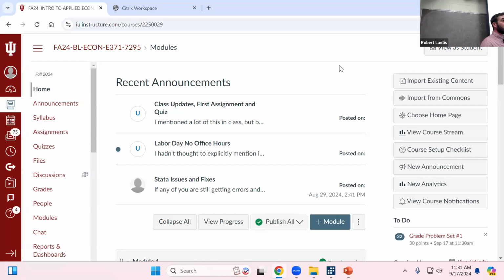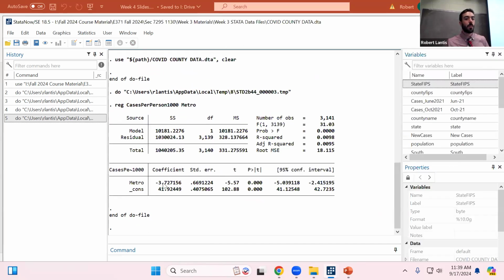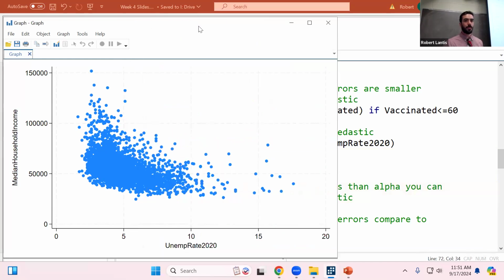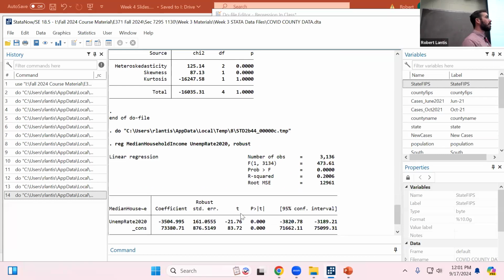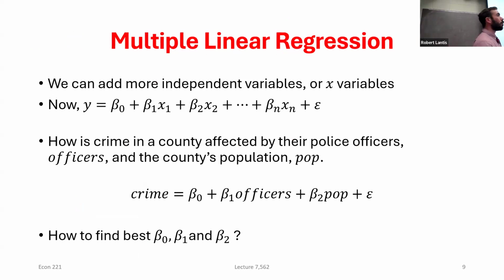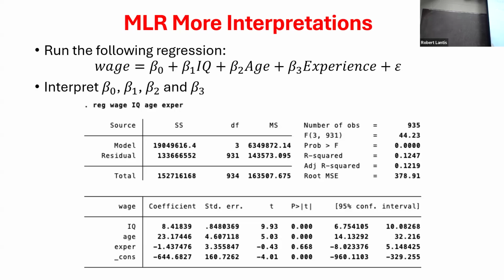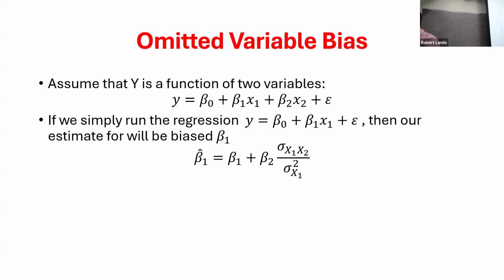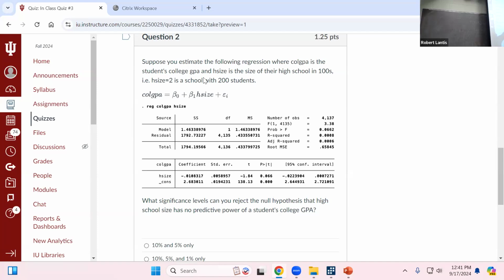ECON E371 Recorded Lecture 9/17